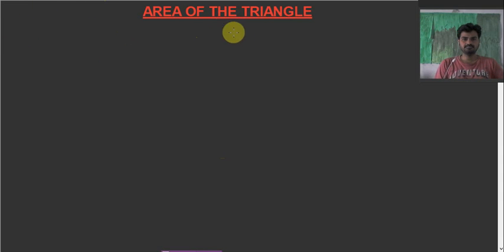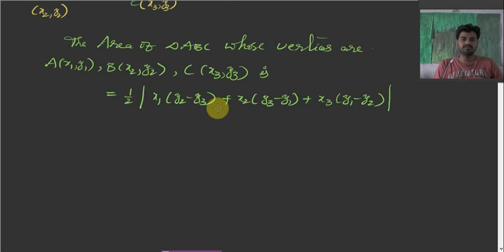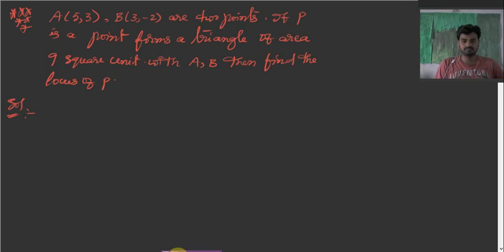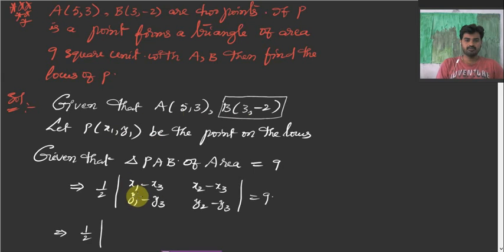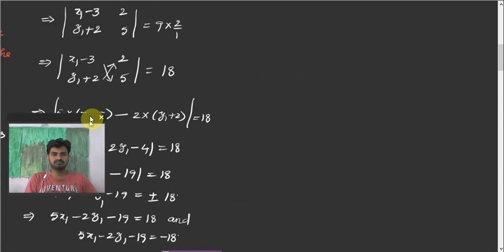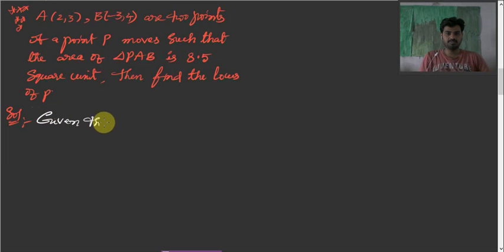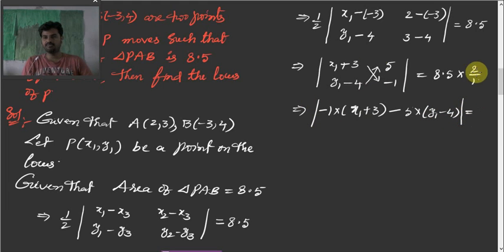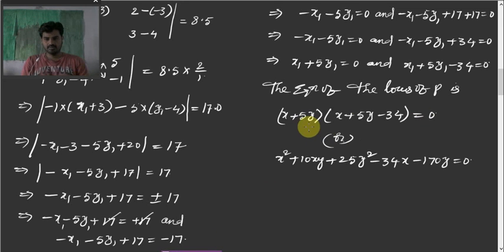locus 4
Most Important problems in the topic locus
problems on using the area of the triangle
board of intermediate education of AP and TG